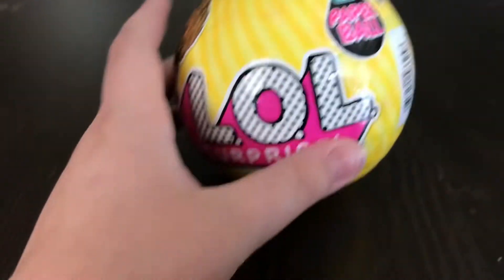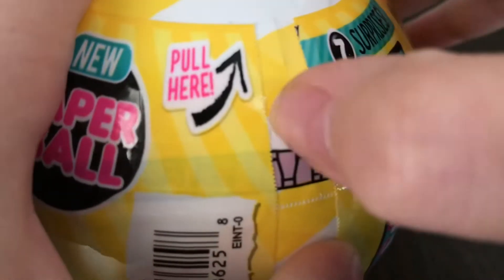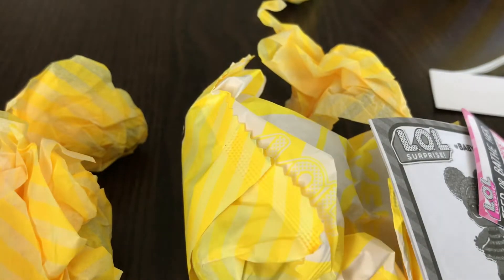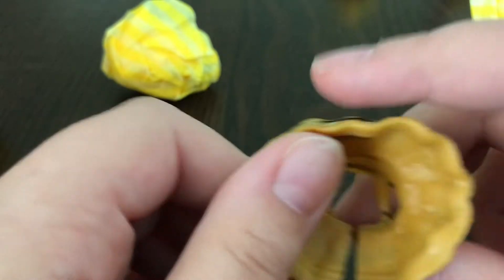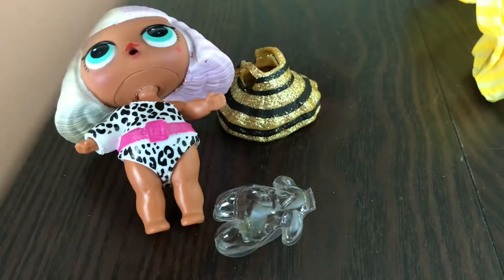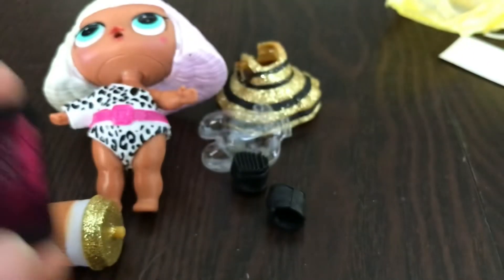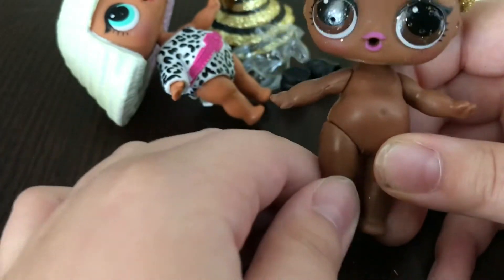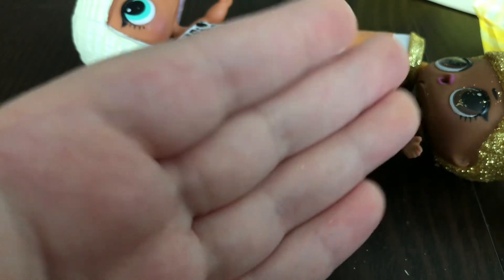LOL SURPRISE QUEEN BEE UNBOXING| LOL SURPRISE 2022 RERELEASE Release date: July 7 2022.